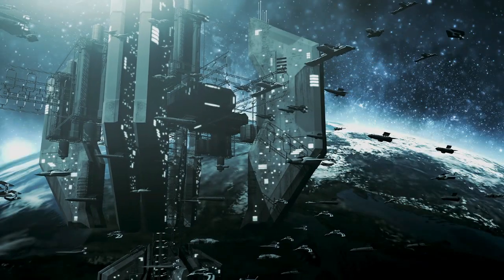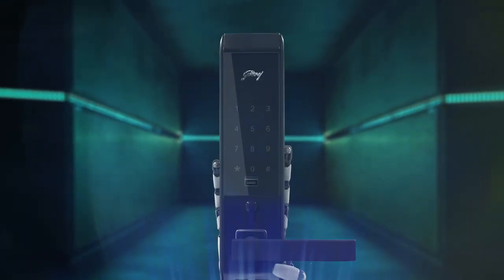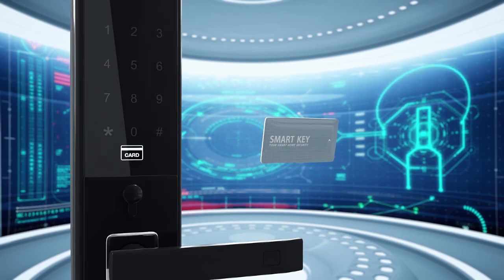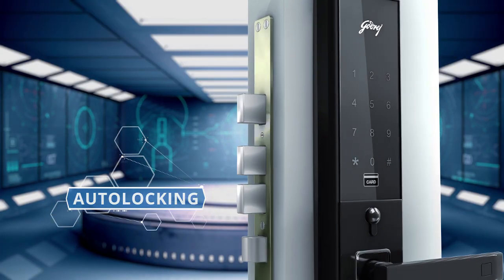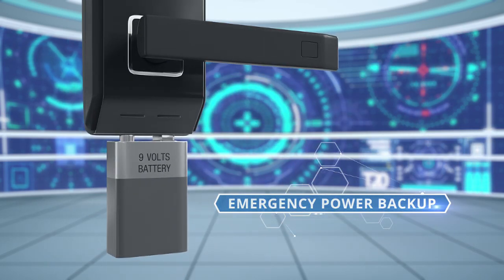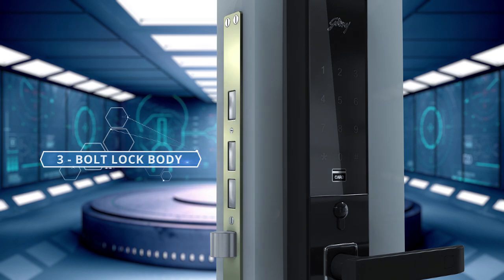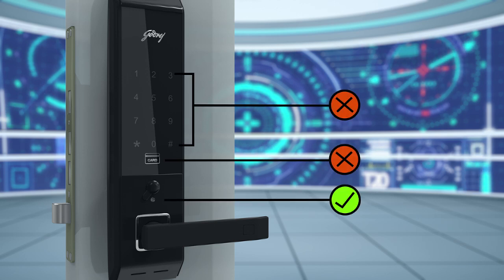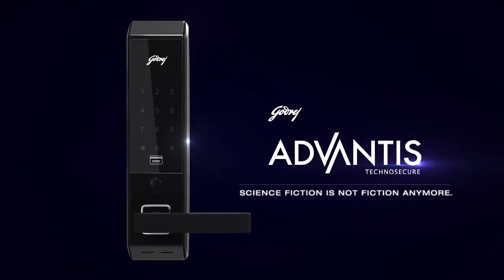Godrej Advantis Technosecure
Created by Godrej Locking Solutions and Systems, Advantis is a high-tech lock that sits neatly between science and science fiction. As its name suggests, this is a seriously advanced lock. Packed with almost space-age functions that are also simple to use. Simply put, Advantis brings the future of home safety onto your door.